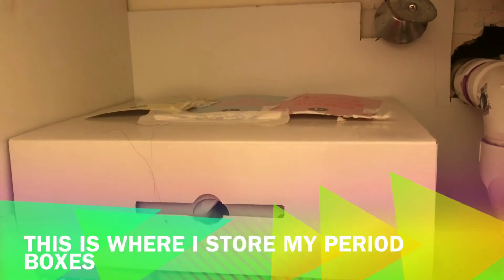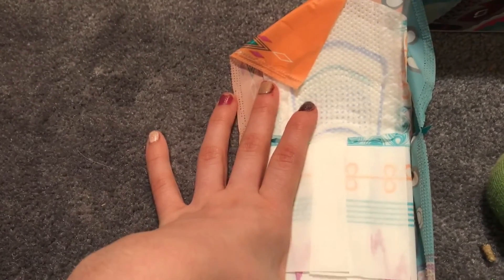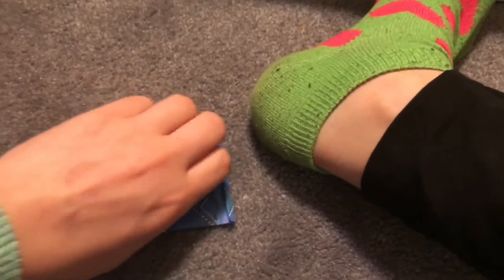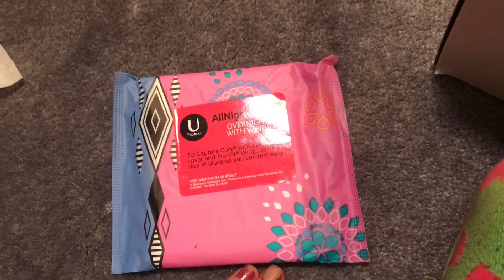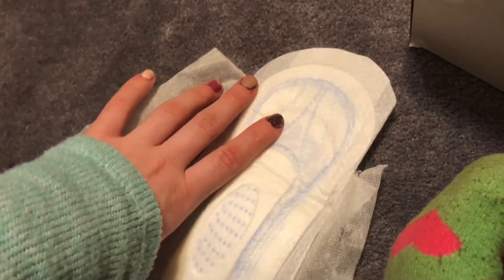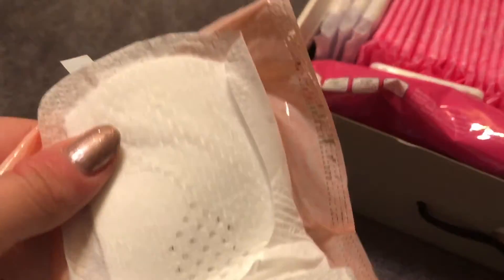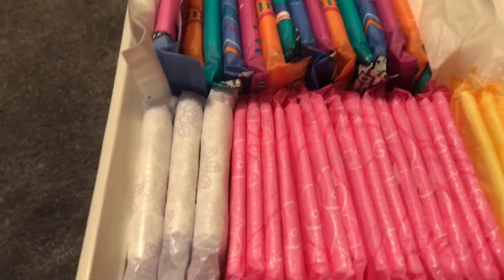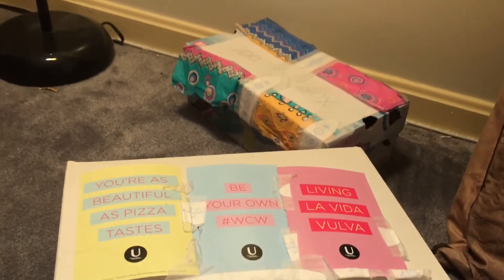Period storage/supplies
This should help beginners